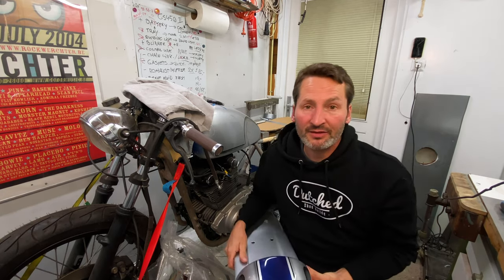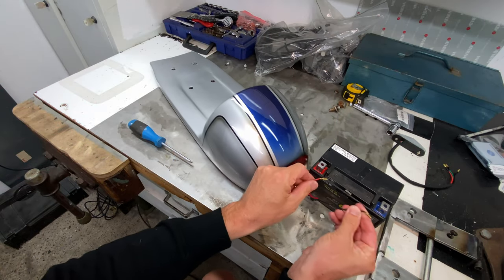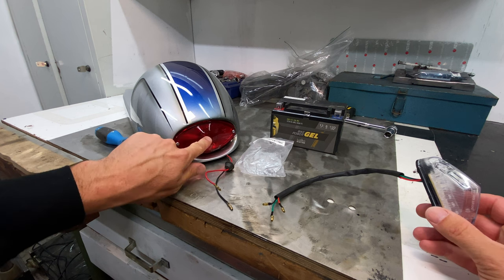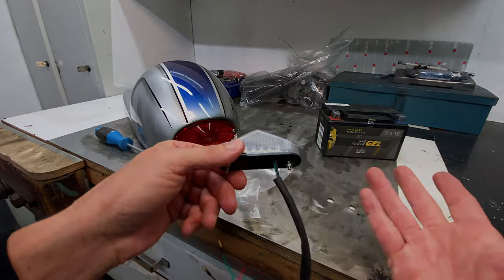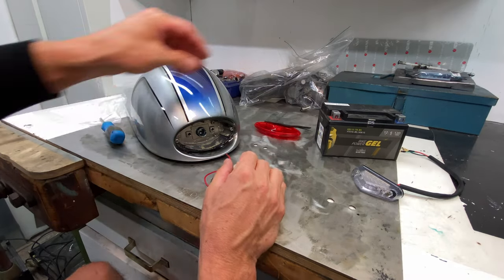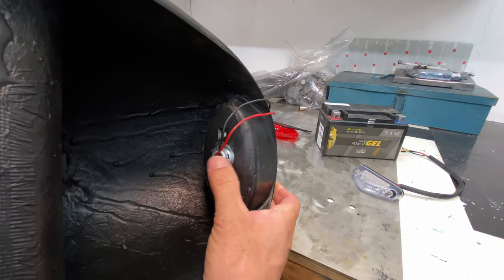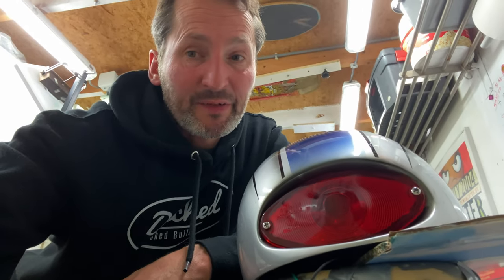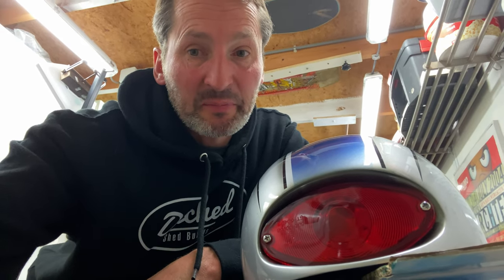Suzuki GS450 Rearlight conversion bulb to LED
In this video i will convert the standard rear bulb-light into an LED version using a cheap chinese light. Came out better then i thought.

Music is by:
Another Day - Strings, Found on the Free Music Archive under CC 4.0